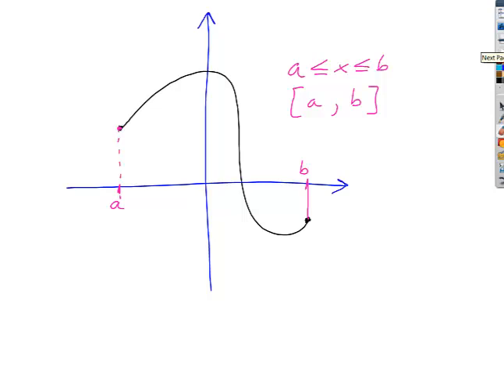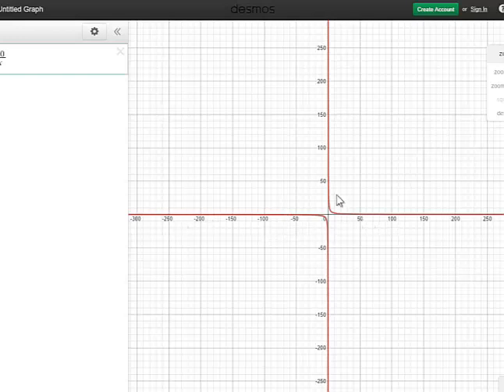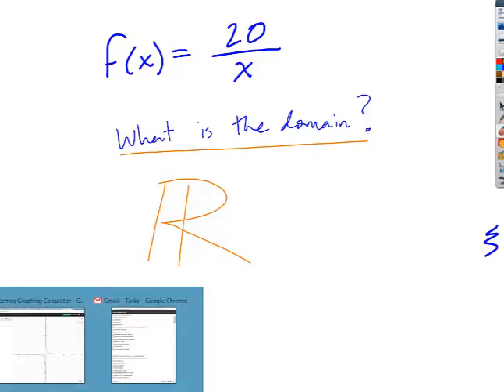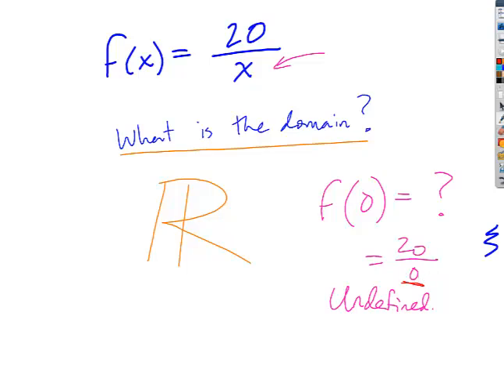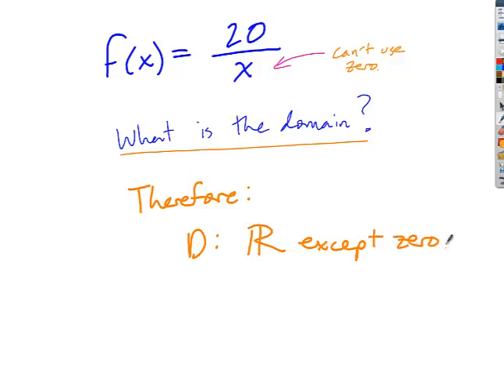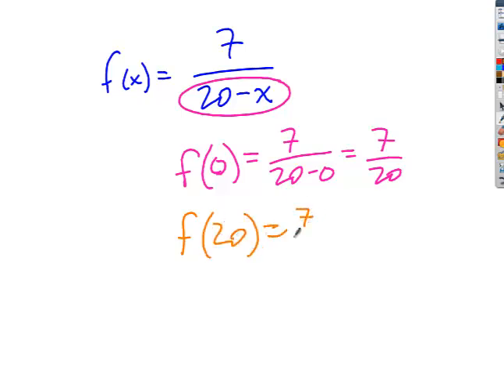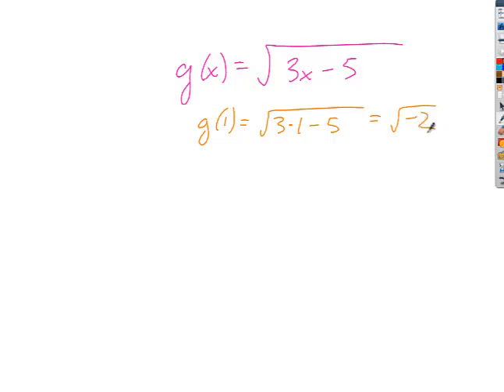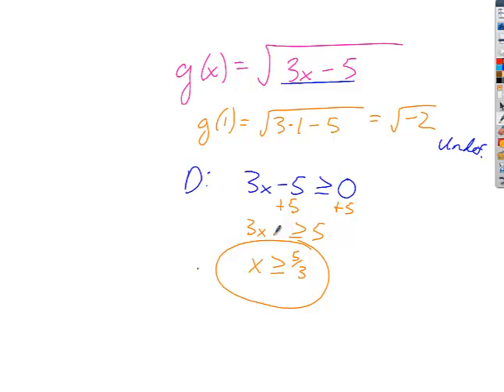Domain Restrictions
Finding the domain when a function equation is given.